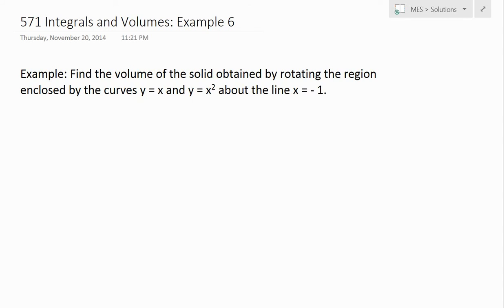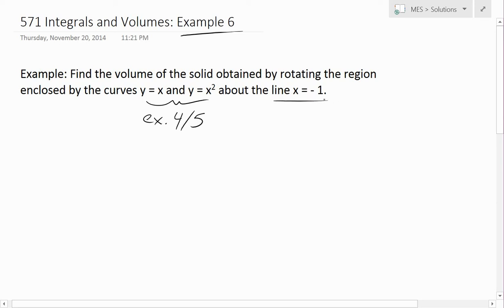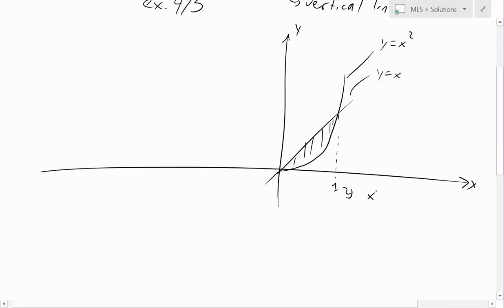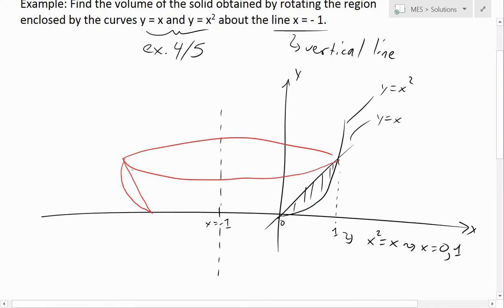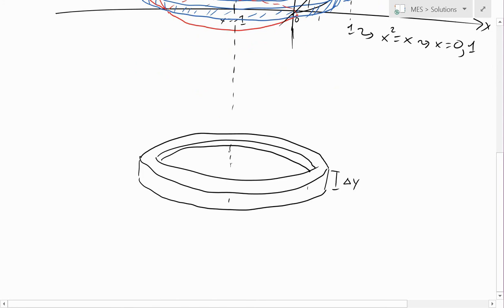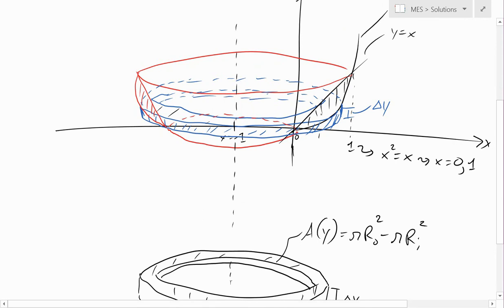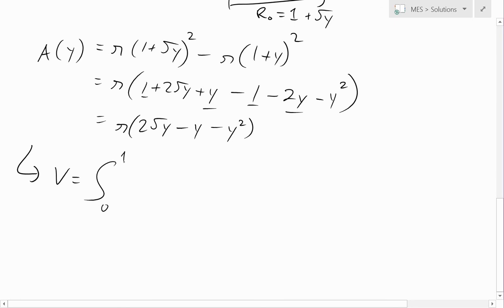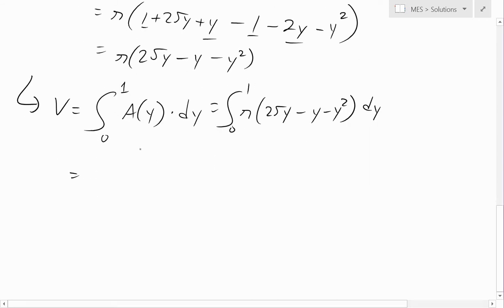Integrals and Volumes: Example 6 Rotating About a Vertical Line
In this video I go over another example on finding the volume of a solid or shape formed by rotating a region, and in this case, rotating the region about a vertical line. In this example I solve the region enclosed by the curves y = x and y = x^2 (same region as in examples 4 and 5) about the vertical line x = -1.